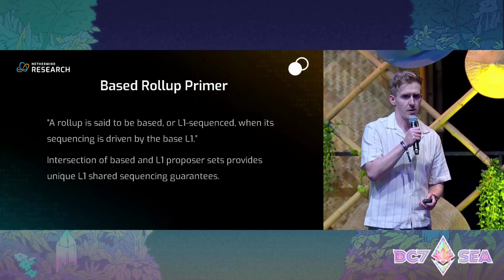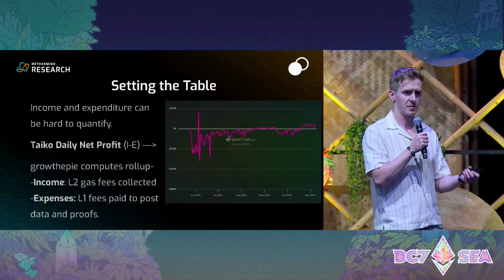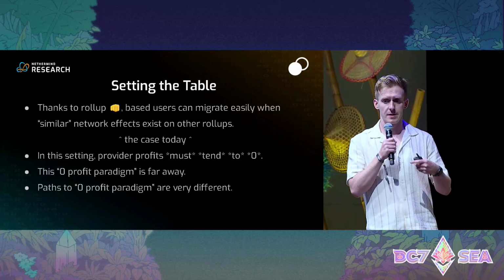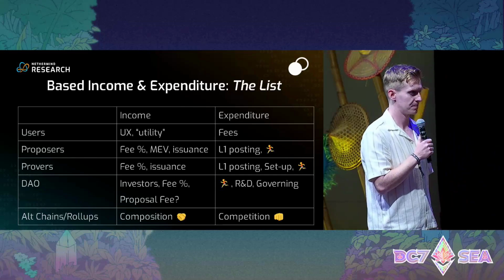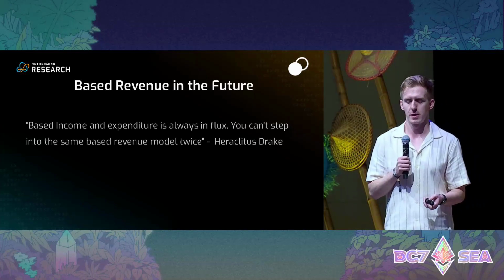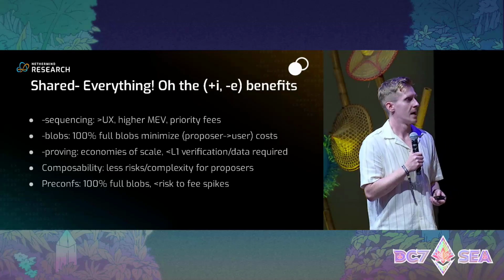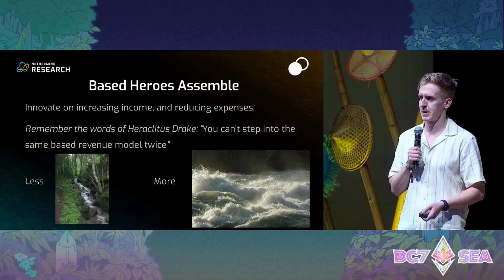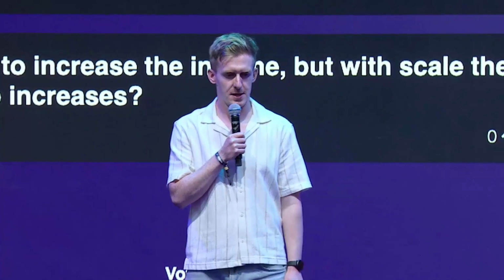A Revenue Model for Based Rollups by Conor McMenamin | Devcon SEA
We outline the costs that a based rollup has, followed by the paths it has to revenue generation, revenue capture and finally revenue redistribution. We demonstrate that based rollup costs are front-loaded and non-negligible. Based rollups must pay for ZK-provers, app- and user-onboarding, R&D, etc, as well as L1 fees. We consider several continuous and once-off revenue models, and compare the pros and cons of each according to several key properties that based rollups are expected to have.

Speaker(s): Conor McMenamin
Skill level: Beginner
Track: Layer 2